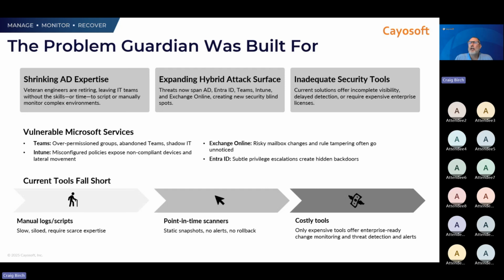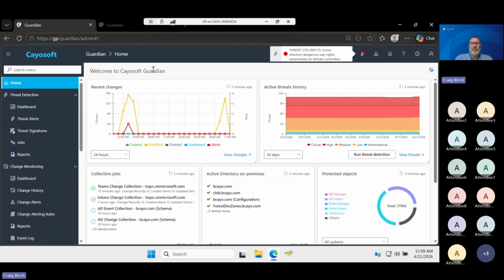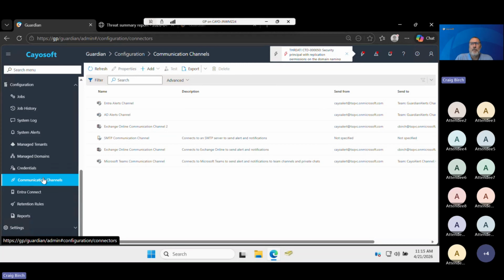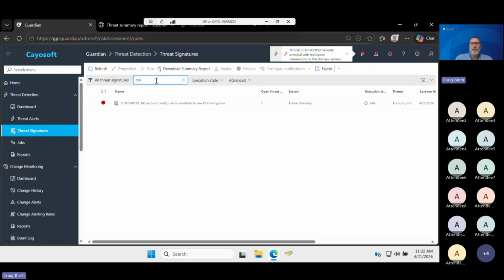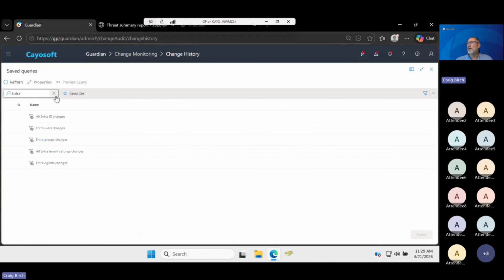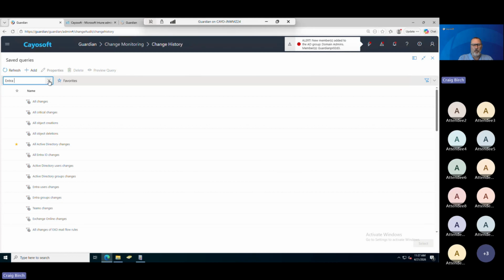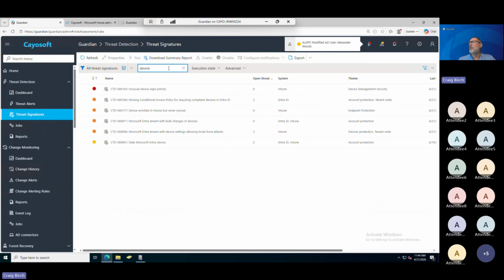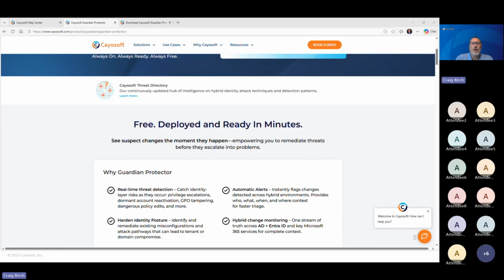Cayosoft Guardian Protector Live Community Hour + Demo April 21. 2026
Seeing everything as it happens is what's key to strong identity security.

In our April Community Hour + Live Demo, Craig Birch, Principal Technologist at Cayosoft covers everything you need to know about how to get started with Cayosoft Guardian Protectot- the first-free real-time threat detection and continuous monitoring tool for Active Directory, Entra ID, Microsoft 365, Intune, Teams and Exchange Online.

See how easy it is to install, use and learn the top use cases so you can get the most out of this amazing free tool.